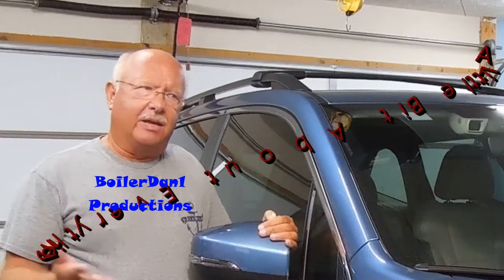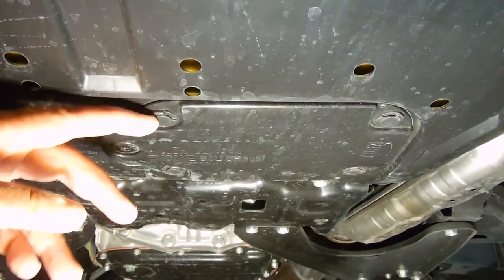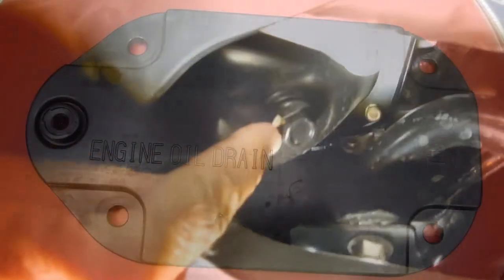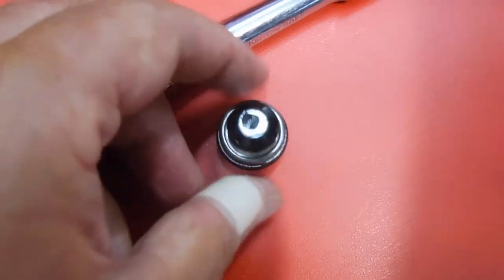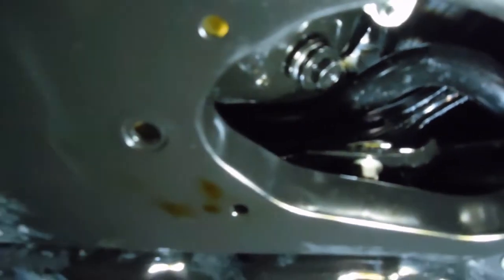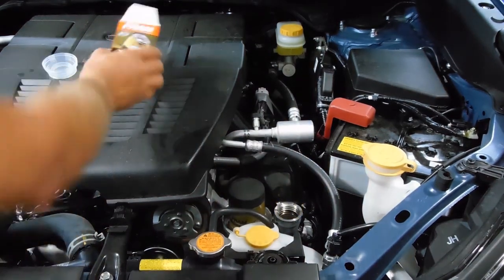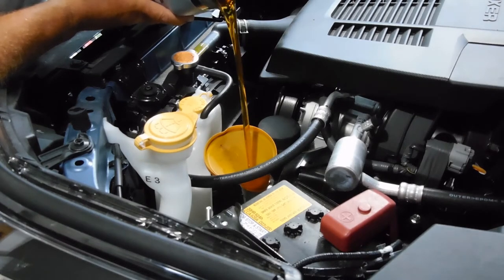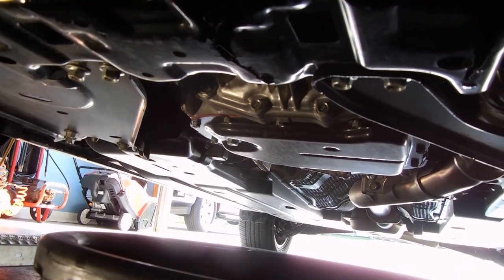Oil Change Subaru Forester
Additional Subaru videos:
On several Subaru models there is a cover plate over the oil drain plug.
WARNING. Watch this prior to removing your drain plug as you might remove the wrong one and drain the transmission fluid.